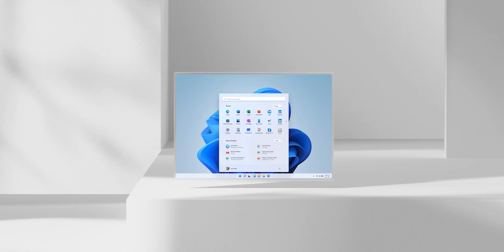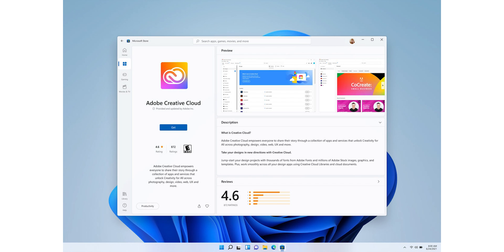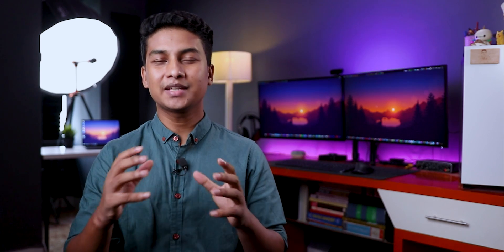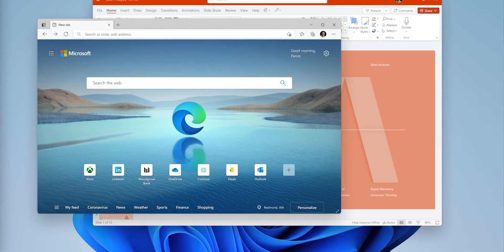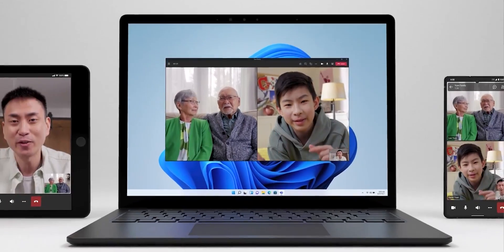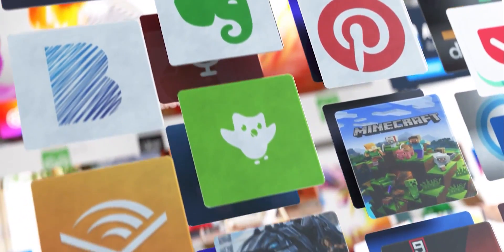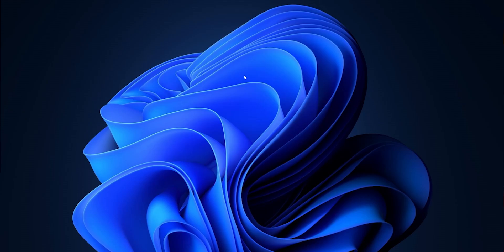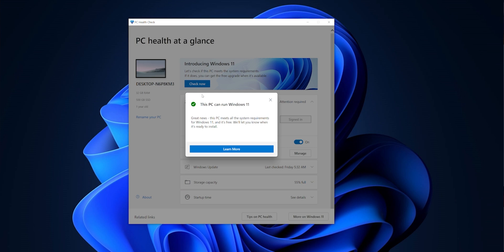Windows 11 - এ অ্যান্ড্রয়েড অ্যাপ চলবে 😲 কবে পাবো? ফ্রি?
Microsoft has recently announce their new operating system Windows 11. We have hearing the rumors about it for a long time. So, the rumors turns to be true. Today I went through all the new features that windows 11 will feature.